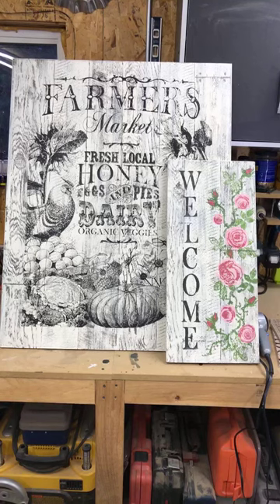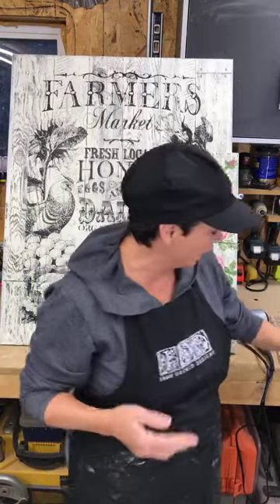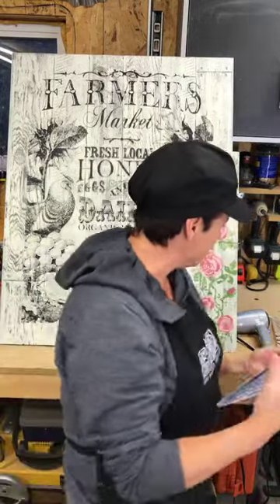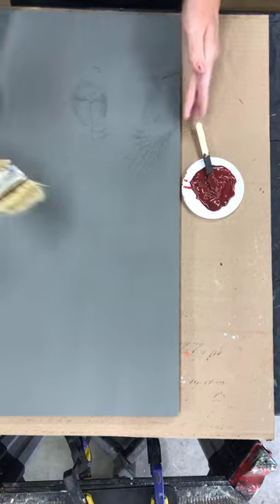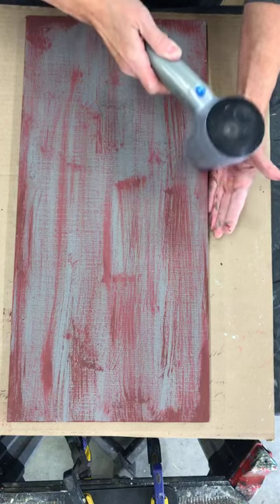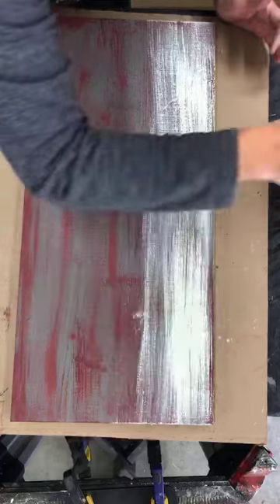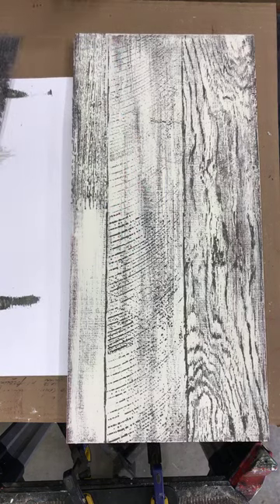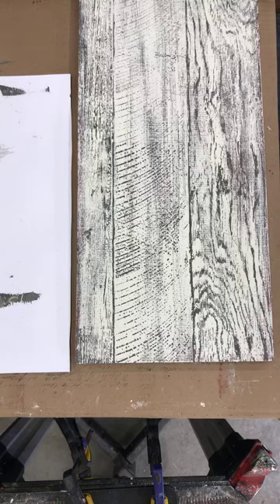Faux Barnwood Plank Demo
Creating a barnwood look is easy with Iron Orchid Designs Decor Stamps and some paint.  Check it out!